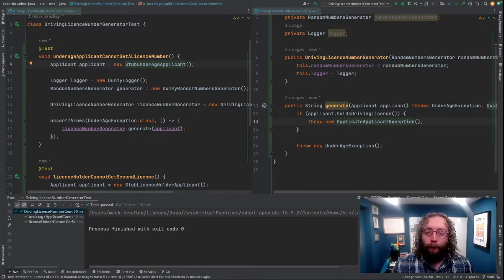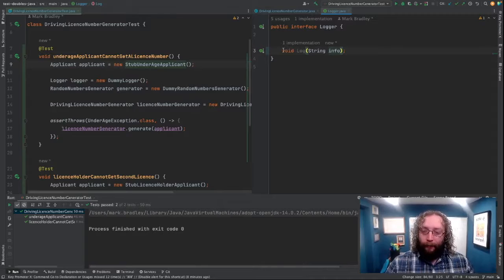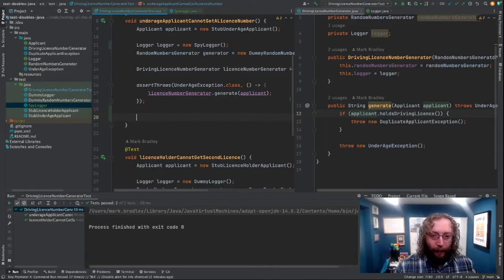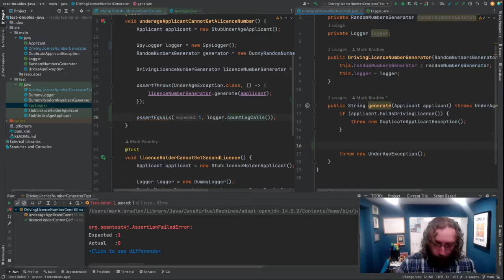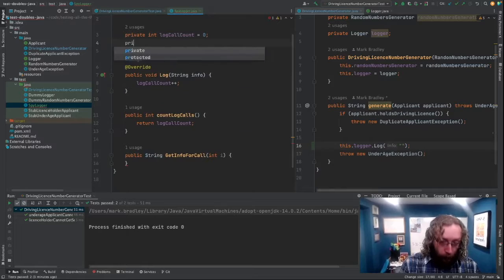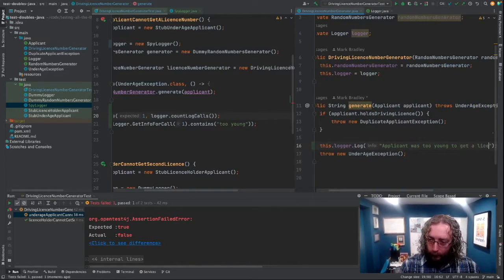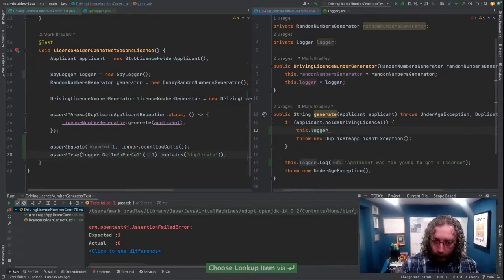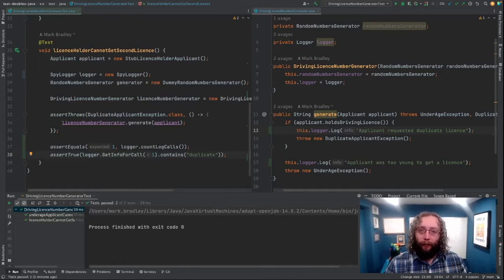052: Introduction to Test Doubles Spies (Java)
This episode of Testing All The Things we continue a series where we look at different forms of Test Doubles. We will look at a different type of Test Double in each of the videos. We will implement our own test doubles, we will not use a mocking framework.

We use Test Doubles to replace the dependencies a class uses in production so we have complete control over its dependencies enabling us to isolate the code under test from the implementation of its dependencies.

In the video we look at the Spy type of Test Double.

The code produced during the Test Doubles episodes can be found in GitHub repo: